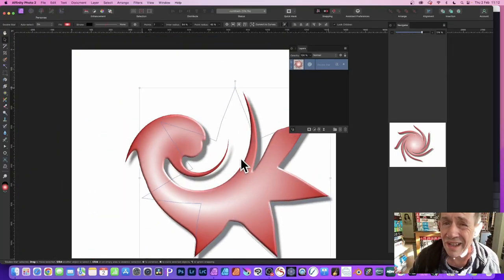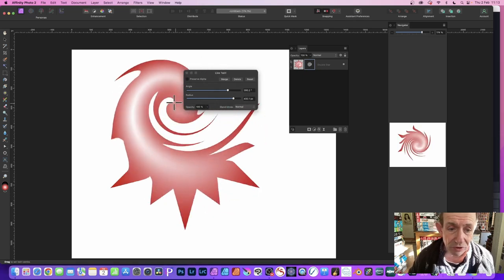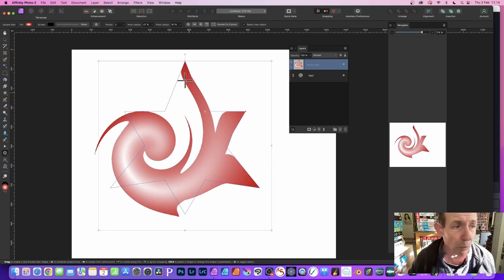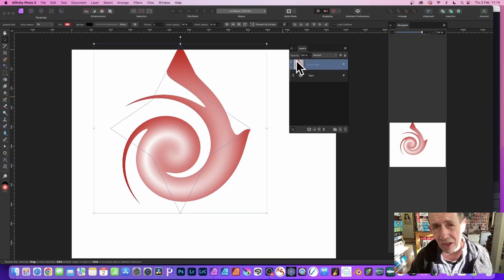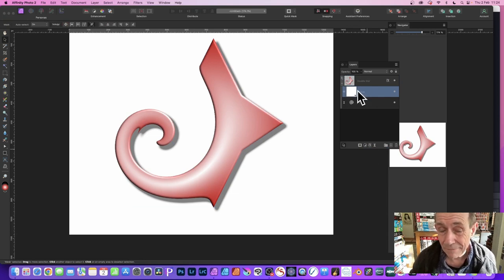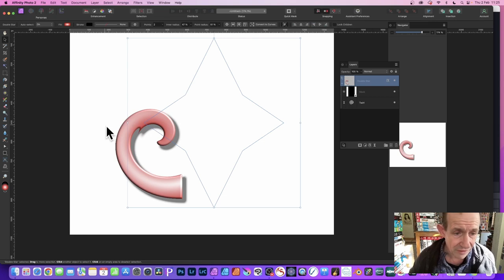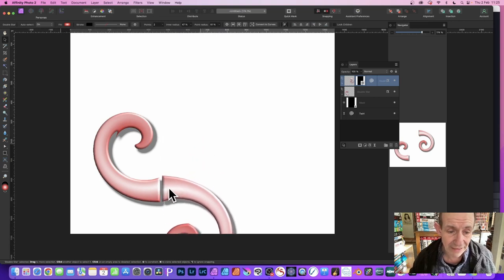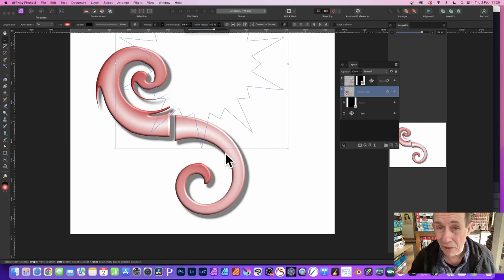Affinity Photo Spiral Curl Creation | How To Tutorial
How to create amazing spiral designs in Affinity Photo
00:00 - Start
00:13 - Double star
00:31 - Twirl
01:11 - Interactive change settings
01:58 - Effects
02:36 - Mask layer
03:20 - Duplicate design